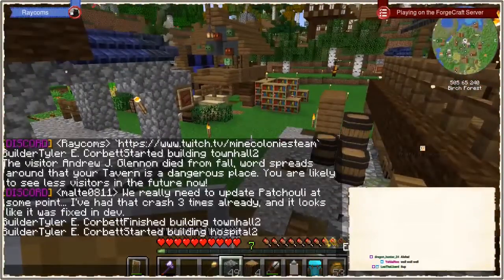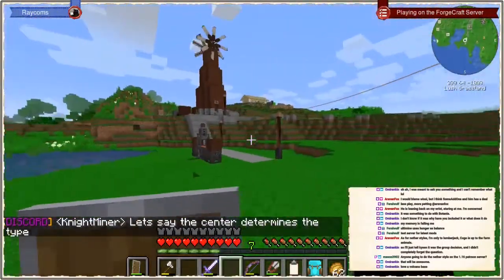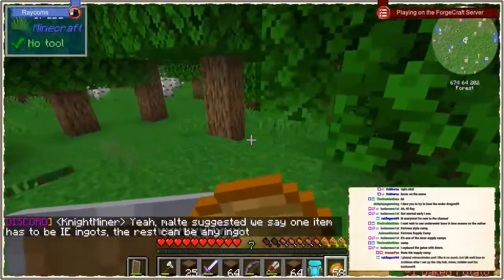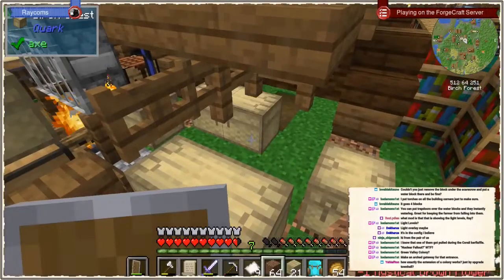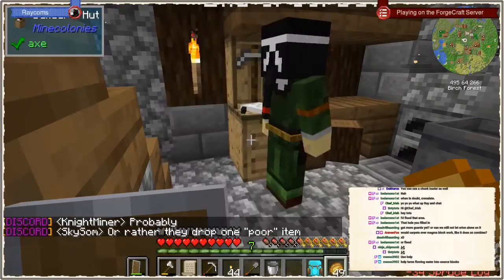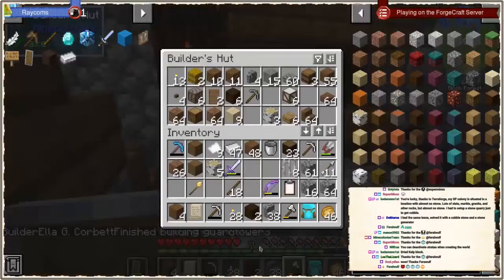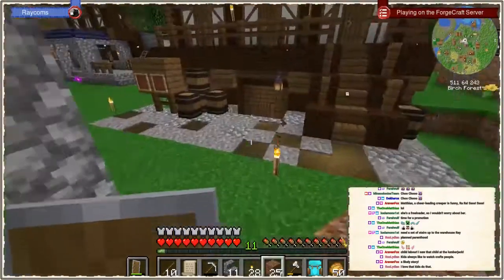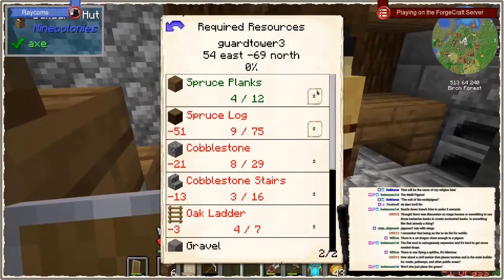Let's Play with the Devs #42